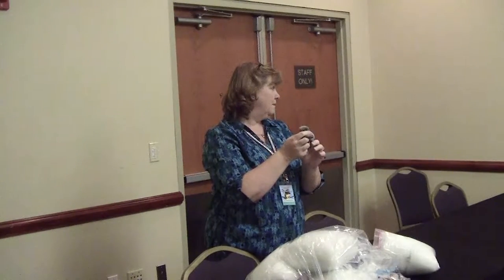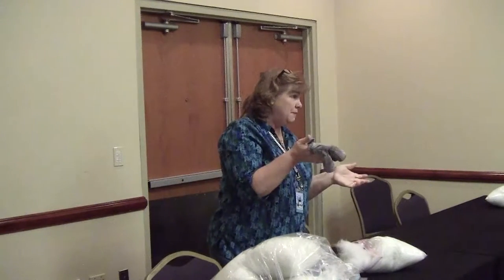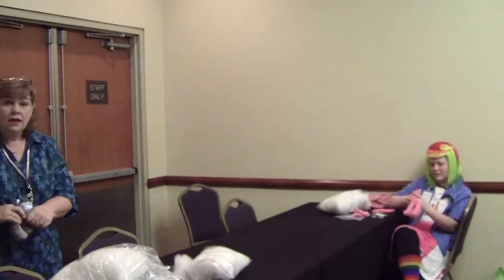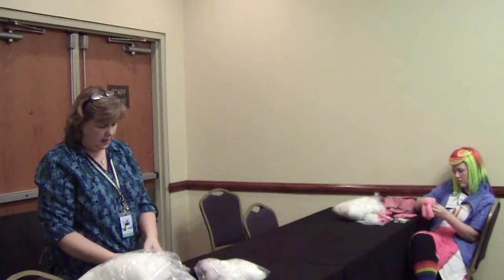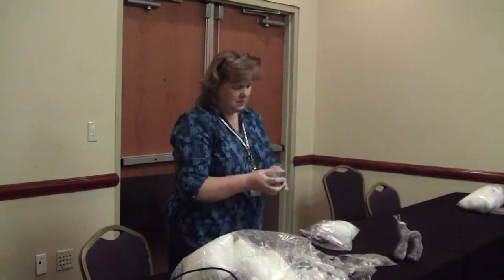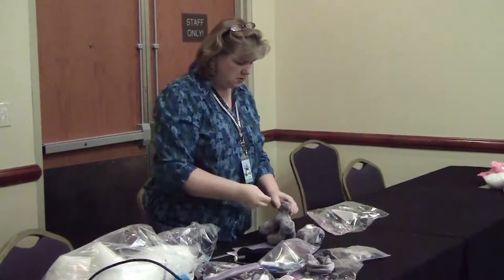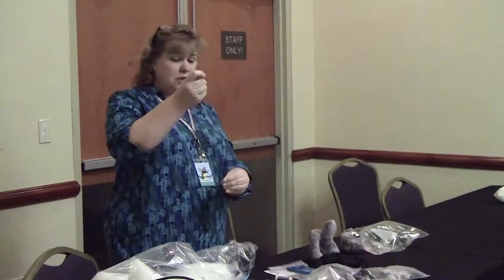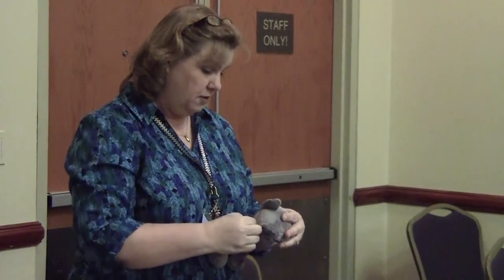CMPC 2015 Panel: How to Sew a Pony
This is a panel discussing aspects of sewing a Pony Plushie. Because completely sewing a pony takes much longer than an hour, she'll be going over the more advanced stages of stuffing an already mostly sewn plushie and stitching a head onto a body.

She sells kits at Brony Conventions for $50 to sew along with her during the panel.

The pattern she is using can be bought for $10 from ValleyViolet on Etsy:

I didn't catch this presenter's name, but it looks like this is her daughter's DeviantArt account:

Filmed at Crystal Mountain Pony Con 2015 in Salt Lake City, Utah.